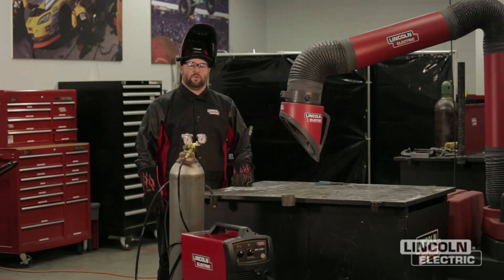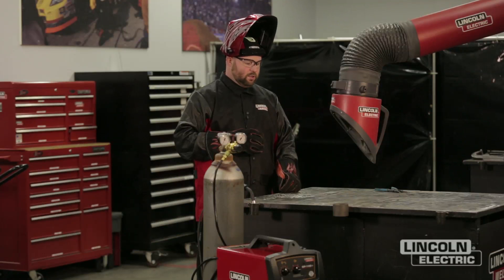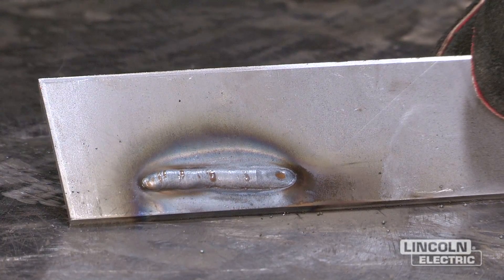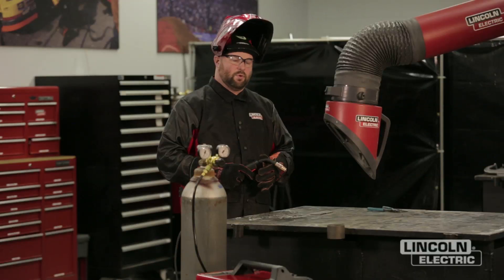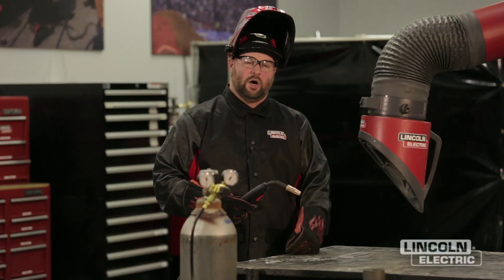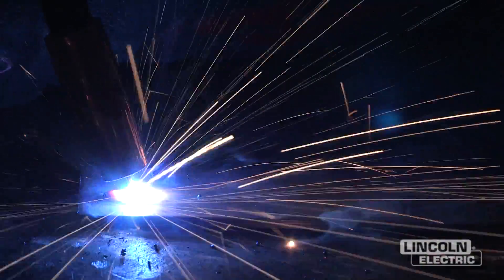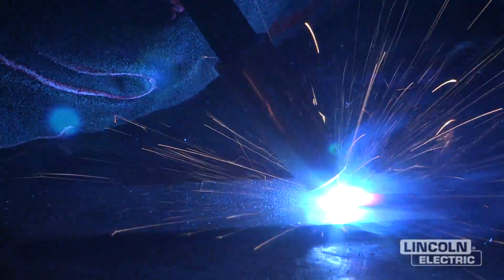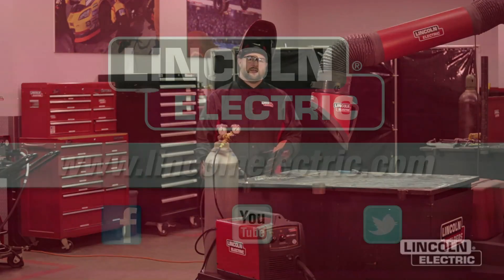Tech Tip: GMAW Troubleshooting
Knowing some of the common mistakes made when MIG welding can help you make your own welds as good as possible.